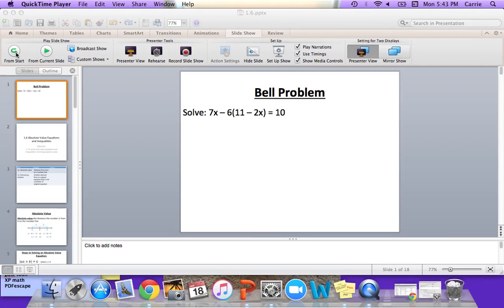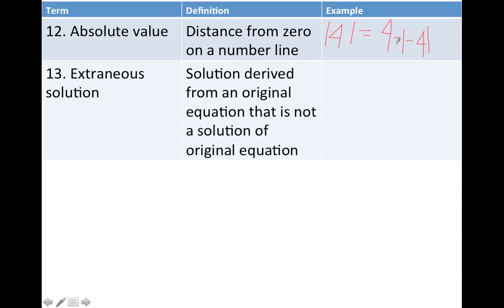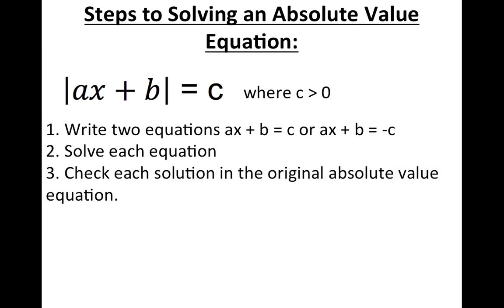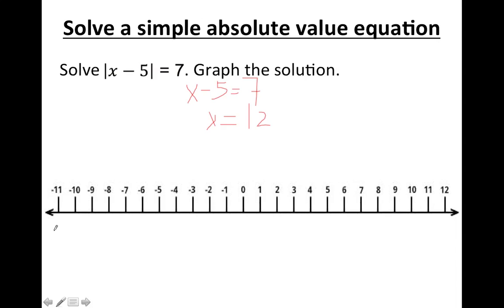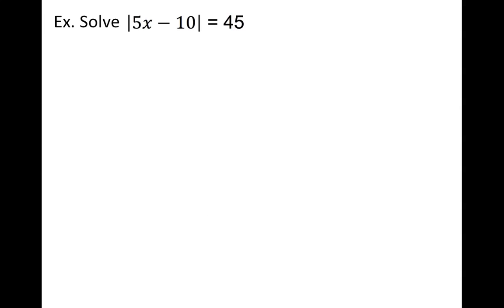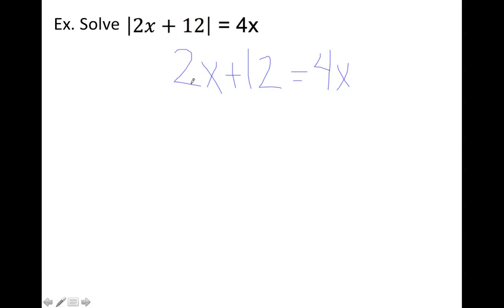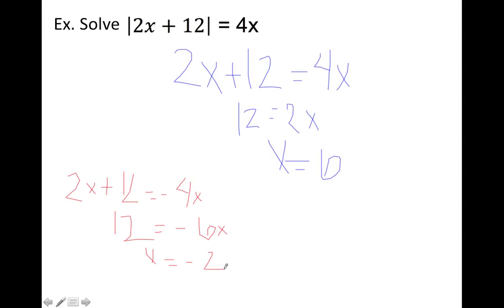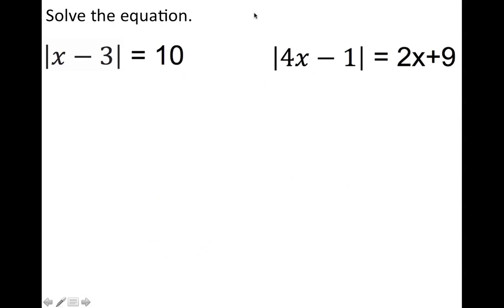1.6 Absolute Value Equations and Inequalities